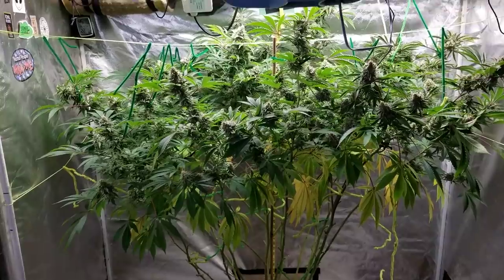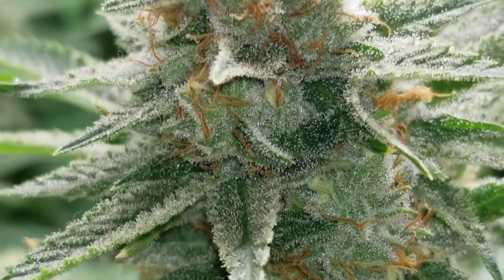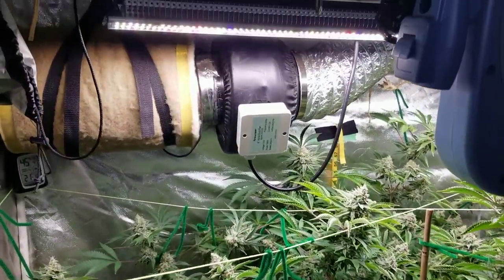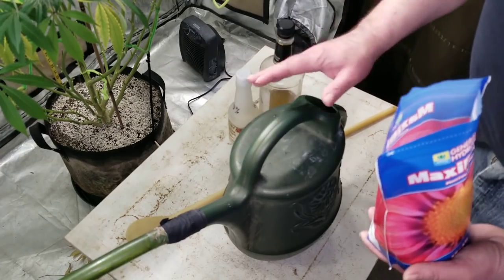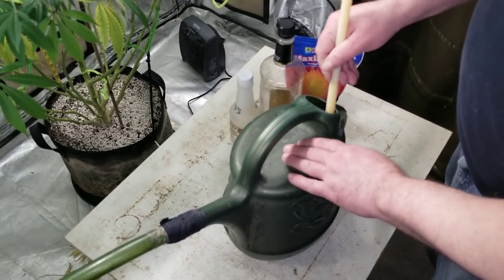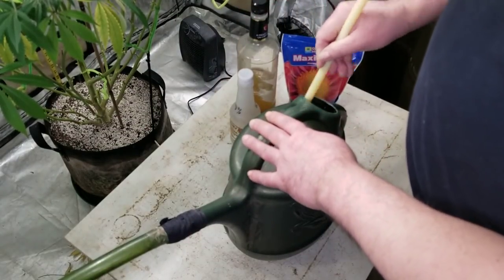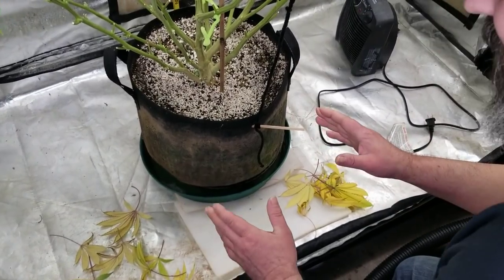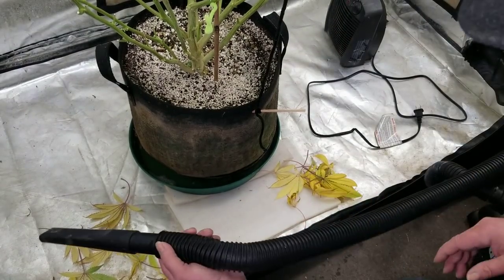How I Feed All My Cannabis Plants. Revised Nutrient Mix.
Super easy and effective feeding method for my Cannabis Plants.  Works for autoflowers and photo period plants. The water to run off is great for soilless mediums. This mixture also works with soil grows, just feed less frequently.  EDIT: I now only feed CalMag once every two feedings or as needed.

This Video Is For Adults 18+ ONLY.   I Am A Legal ACMPR Licensed Medical Cannabis Grower.

Amazon Links of some of the products i use:
JERIA 12-Pack 5 Gallon Grow Bags: US
Illuminated Jewelry Loupe Magnifier: US
iPower 19-Inch Leaf Bowl Trimmer: US
GROWNEER 3-Pack Pruning Shear: US
VIVOSUN 315W Ceramic Metal Halide Light: US
General Hydroponics MaxiGro: US
Hydropics/TopoGrow 800w Led Grow Light: US
iPower Heavy Duty Rope Clip Hanger: US
VIVOSUN 36"x36"x72" Grow Tent: US
Air Innovations 12" Swirl Cool Fan: US
AC Infinity CLOUDLINE T6: US

 If you wanna help me out with  bringing you better quality content, I've added a PayPal donation button on the bottom of the header on my channel page.. Any donations are greatly appreciated..